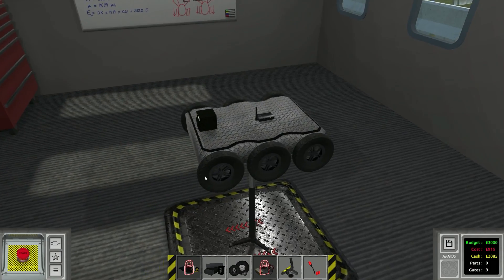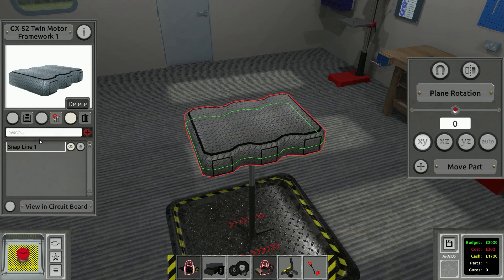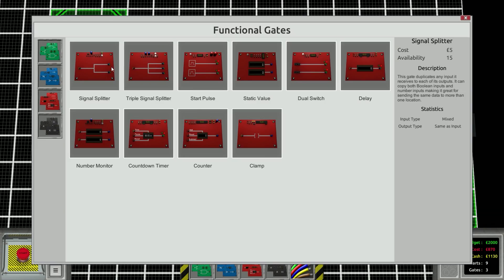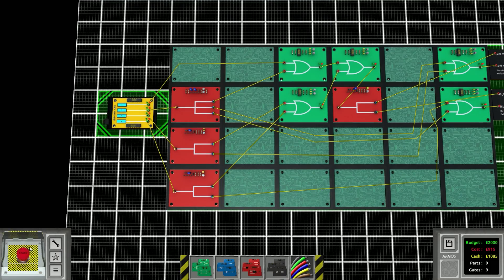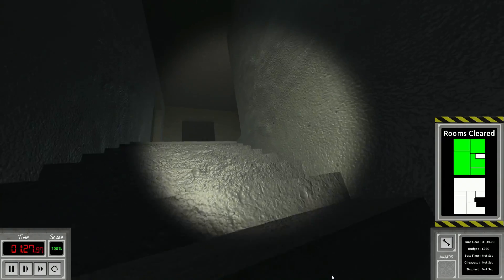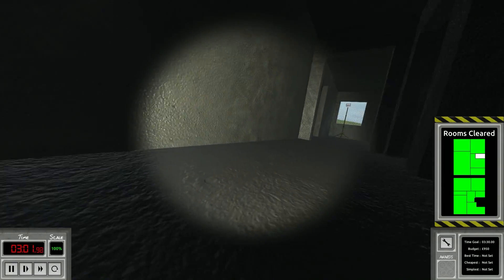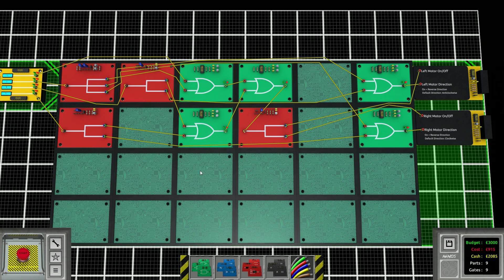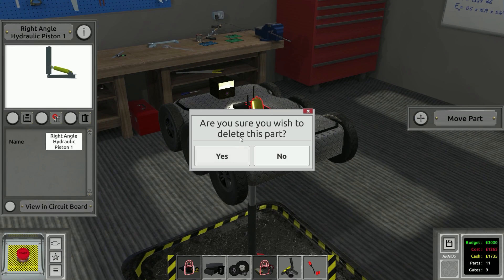Remote Control Camera Bot House Search! (LogicBots #15)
Welcome back to LogicBots! It has been a while since we played this game but we are finally back with more awesome robots! This time we are building a remote control robot with a mounted camera to search an entire house!